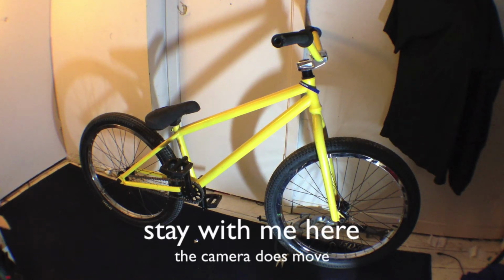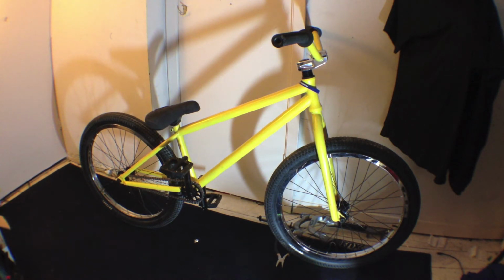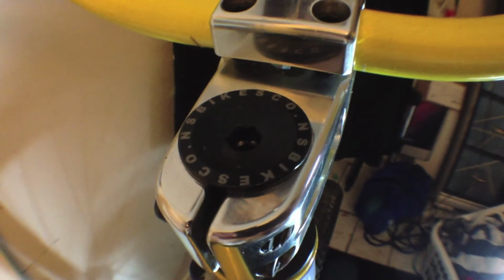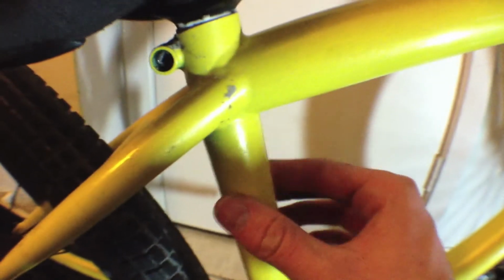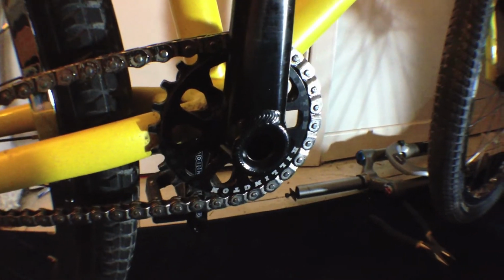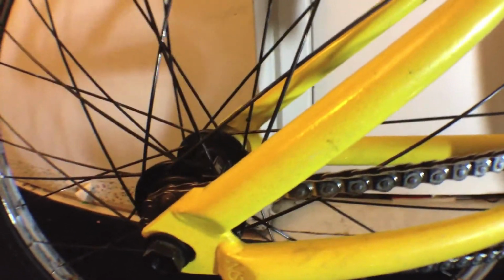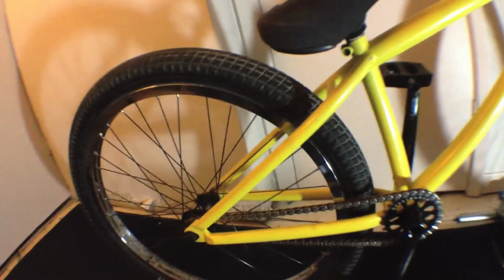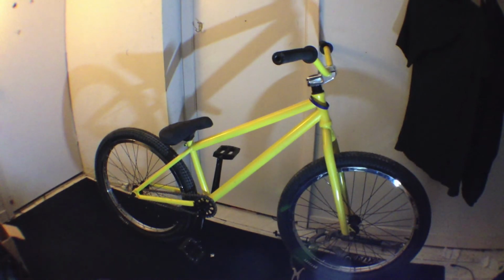NS CAPITAL BIKE CHECK + UPDATE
my 08 Ns Capital bike check

with a stinger update